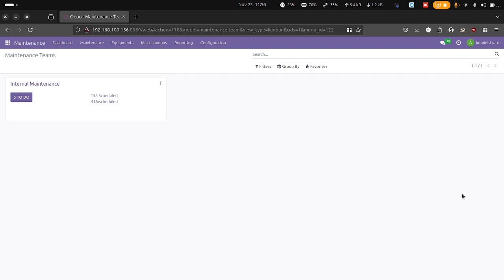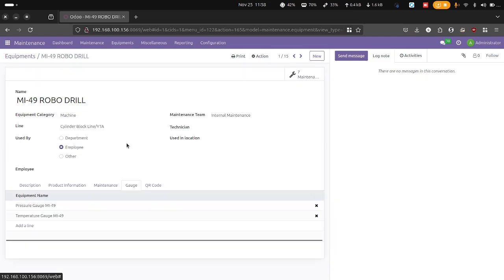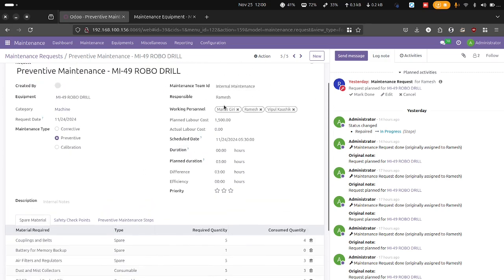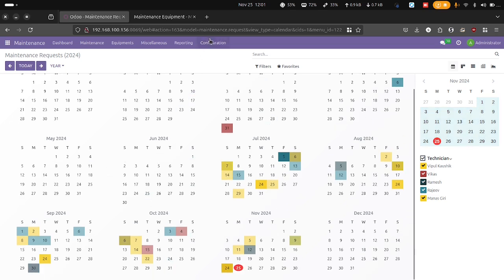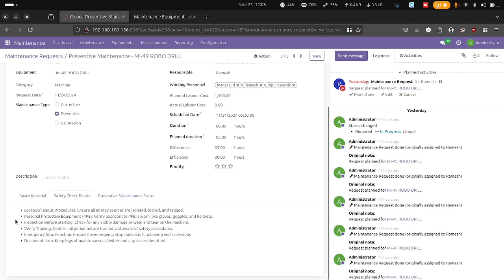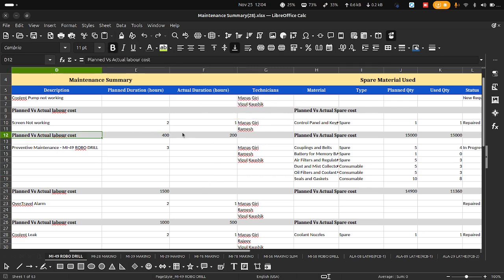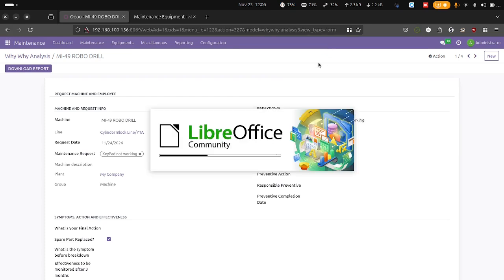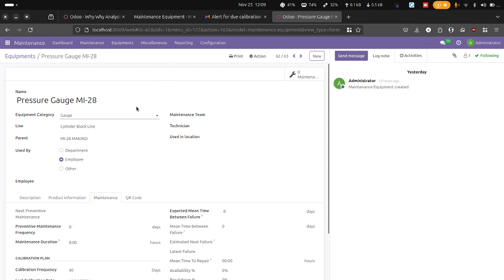CMMS Computerized Maintenance Module System Contact @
Maintenance Module System with customization

For Demo and Costing